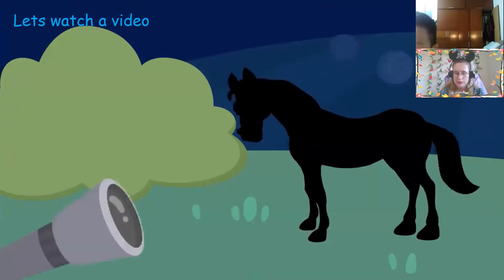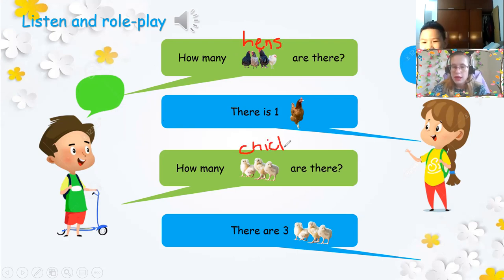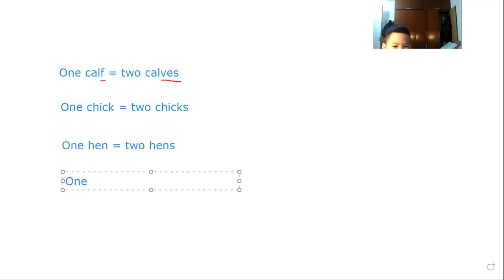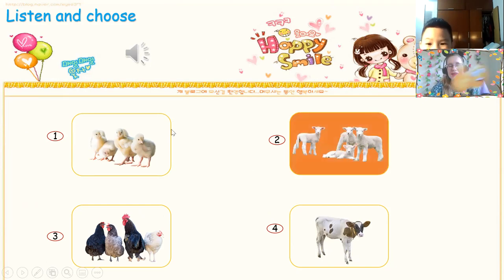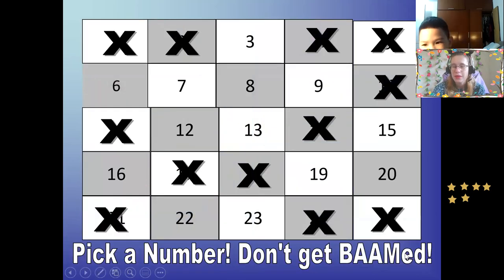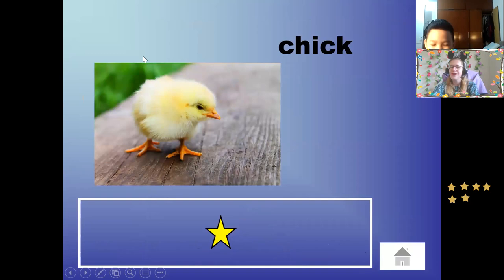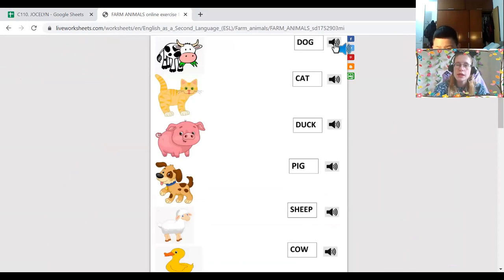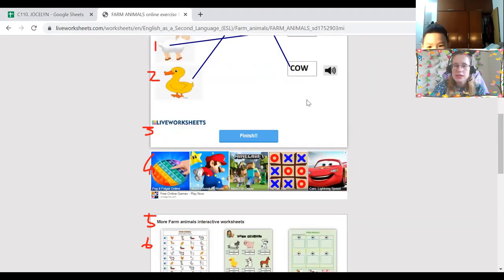Ngô Phúc Lâm -Zoe Bắp- DD3- Unit 4- Lesson 1 14:00- 14:45